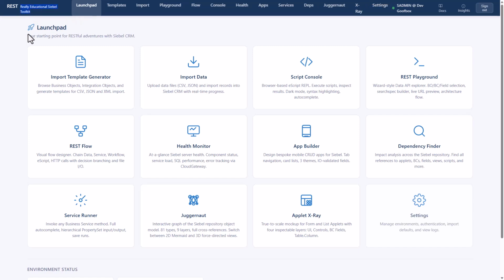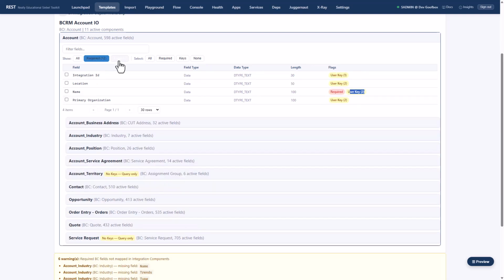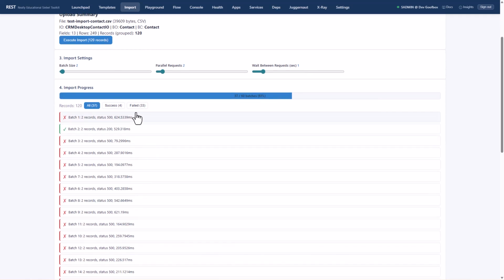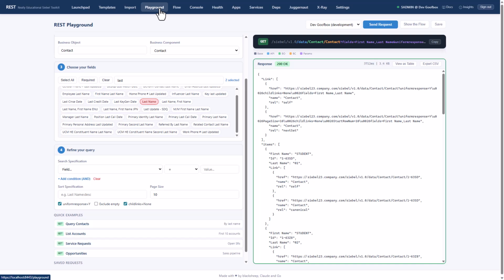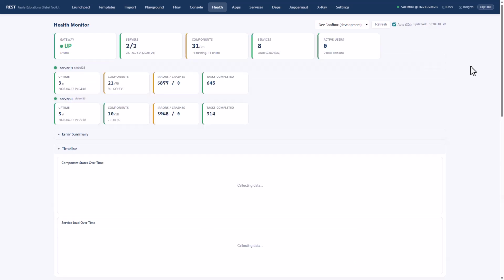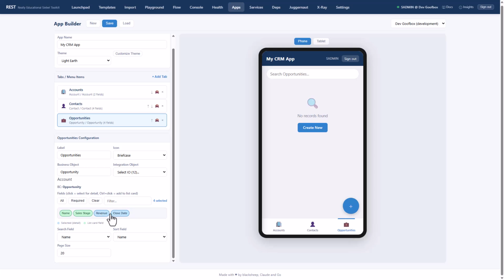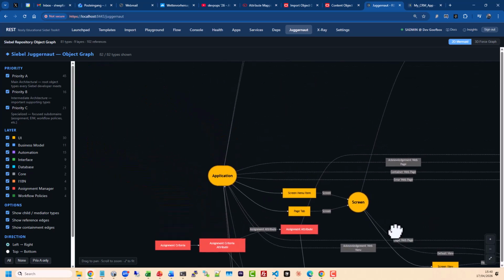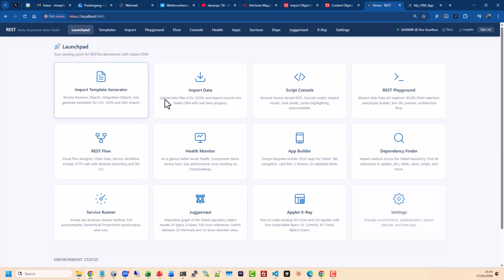devpops '26 - AI meets Siebel REST API (Part 2)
devpops '26 is an educational platform for Siebel Hub Live Trainings